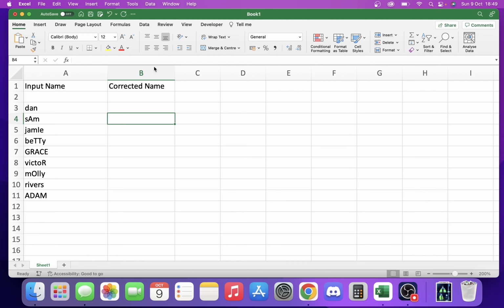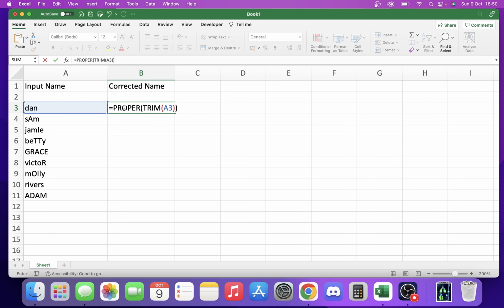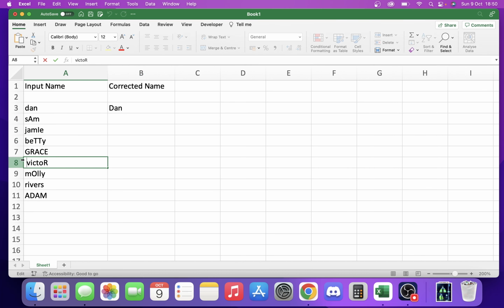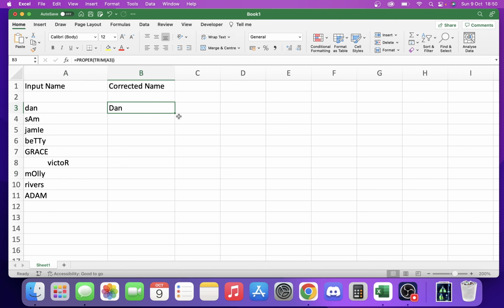How To Correct Text In Excel & Make it PROPER Text - Excel Tutorial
This video will show you how you can make input text that is not consistent into PROPER formatted text using this function. This can make text look a lot better and easier to read.